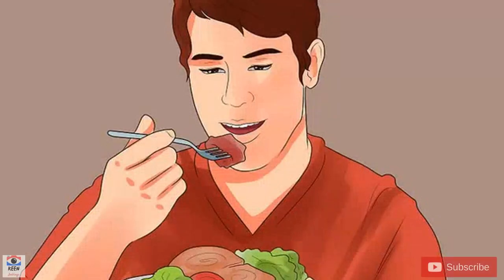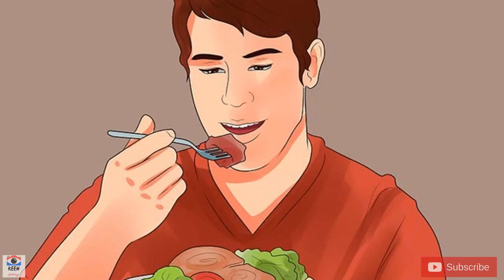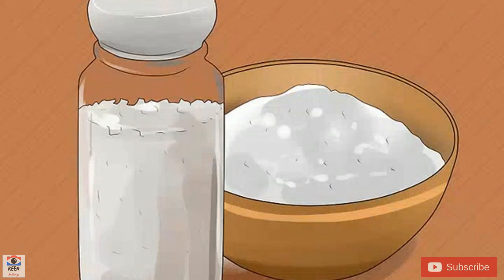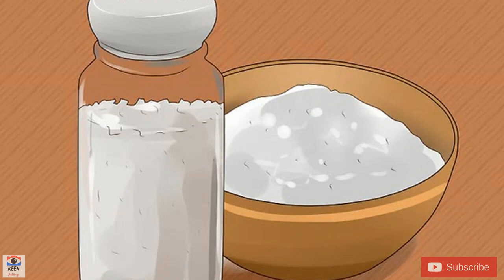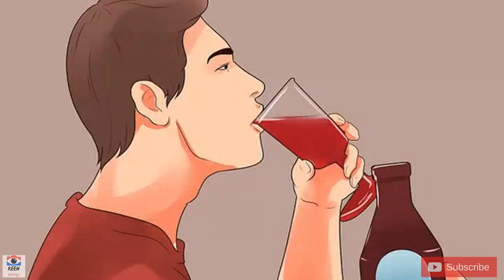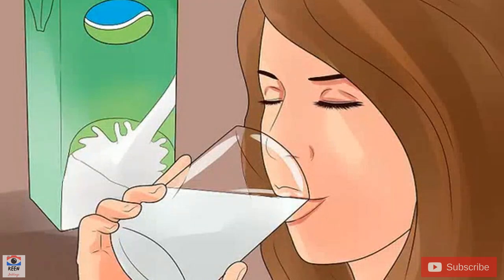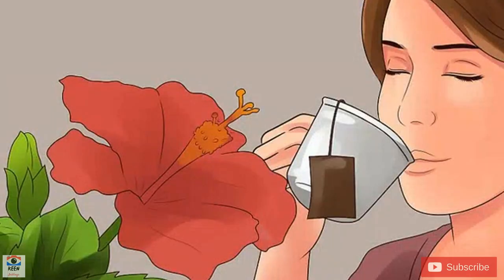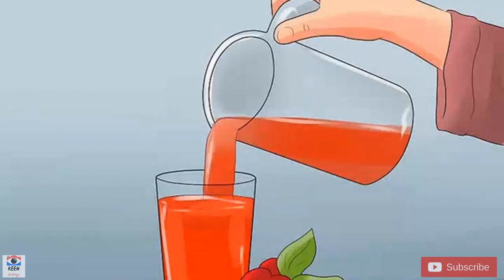How to Lower Blood Pressure Quickly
If your blood pressure is abnormally high, you will need to lower it as quickly as possible. There are ways to do this using nothing but diet and lifestyle, but if you are already facing hypertension, your best bet might be to get your doctor to prescribe a medication. Here's what you need to know about the options available to you.